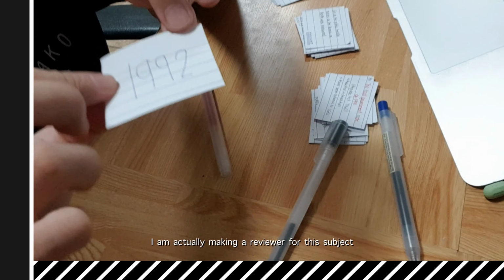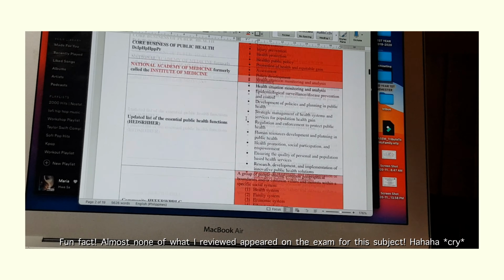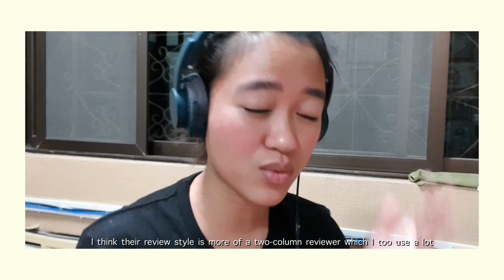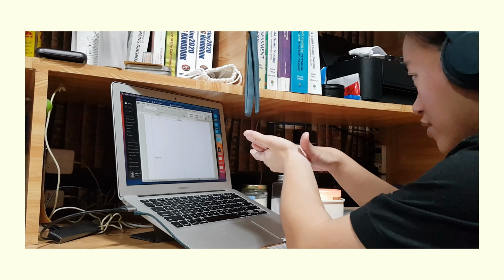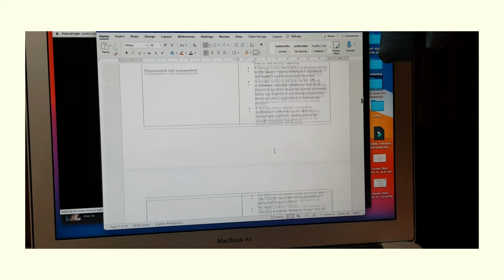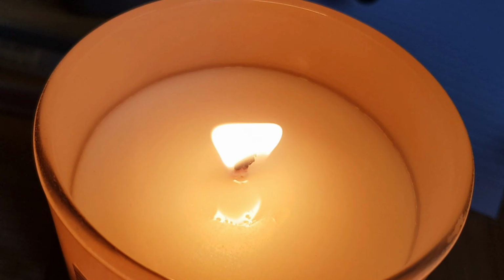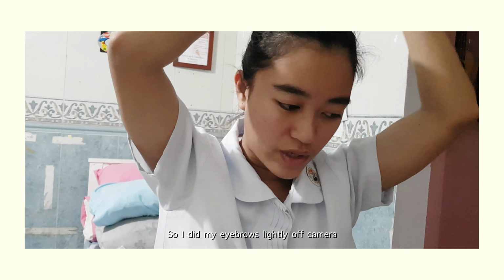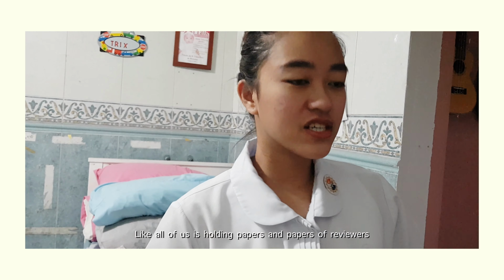studying for midterms + midterm week (hell) | nursing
I am so sorry for not uploading as much as I used to. Midterms were around the corner so I had to really focus on my studies. I know this video is too long, this was actually going to be separated into two videos but I just decided to put it into one video. I hope you guys enjoyed it nonetheless!